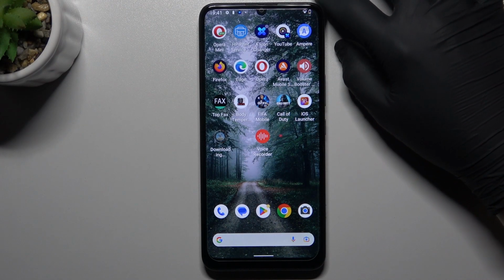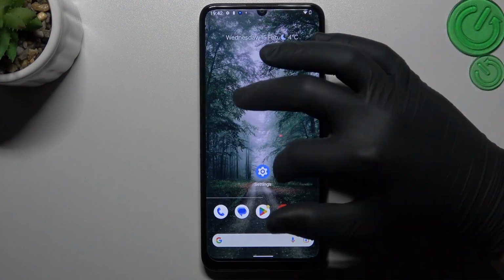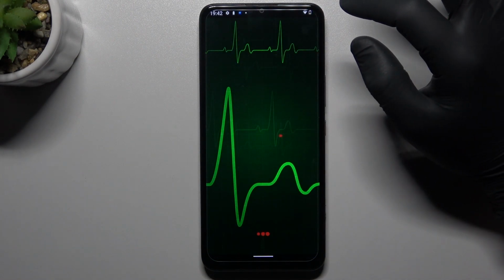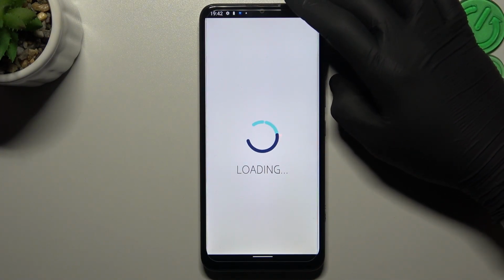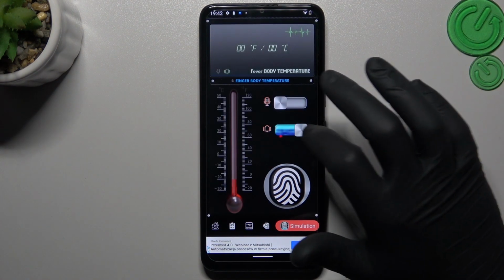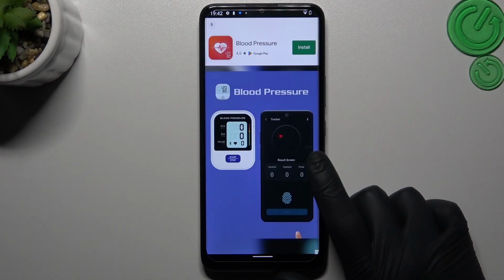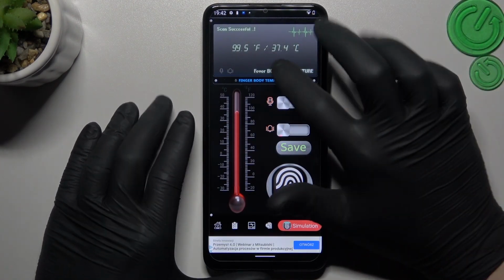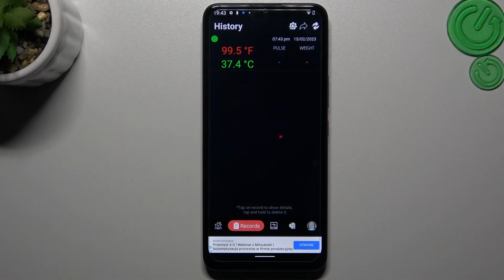How To Check Body Temperature On Nokia C31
If you want to see Body Temperature on Nokia C31, this instructional video provides a step-by-step guide on how to easily complete this task at hand. For more helpful guides on a variety of devices, including smartphones, smartwatches, headphones, routers, and smart TVs, please visit our YouTube channel, HardReset.Info. If you encounter any issues with your device, we likely have a solution for you. We would greatly appreciate it if you could give this video a thumbs up, leave a comment, and subscribe to our channel to support our efforts in creating future guides for you. Thank you for your support and cheers to your success!

How to measure body temperature on Nokia C31 ?
How to check body heat in Nokia C31 ?
Can i see body temperature for Nokia C31 ?
Where can i find body temperature for Nokia C31 ?